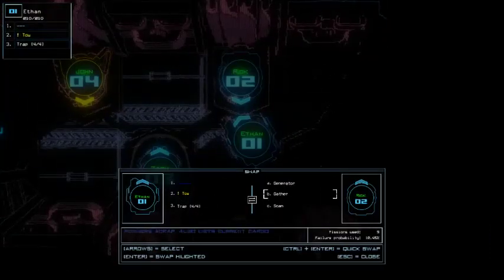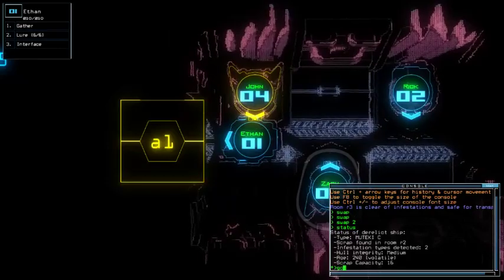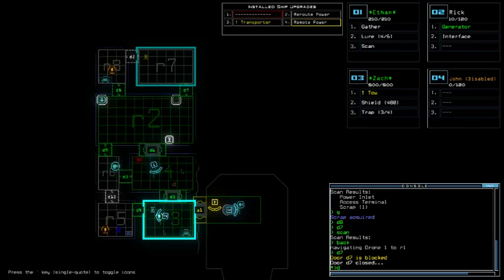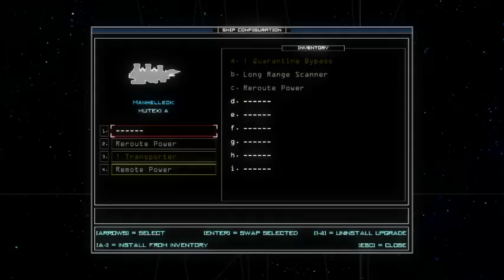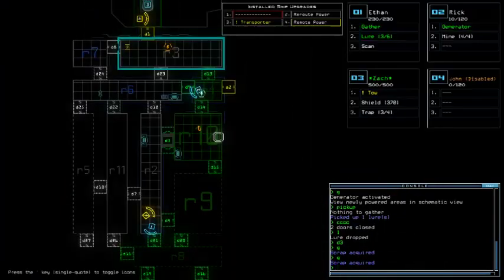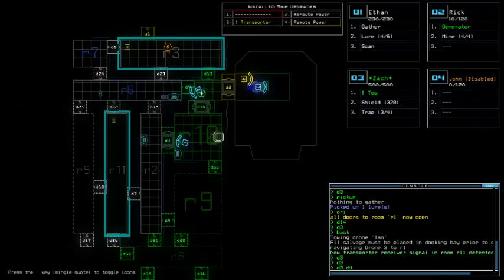Duskers Weekly #39 of 2019 - Episode 13 (Late Potential Arrival)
In a nutshell, we JUST found the BEST MUTEKI ship in the galaxy when we were about to finish the game. Also god, that drone. That sweet, sweet drone.

List of visited System along with the ship/outpost:
*Grint Andum System
- Tartarus; MUTEKI C
- Fallen Damascus; MUTEKI A (commandeered, at last.)